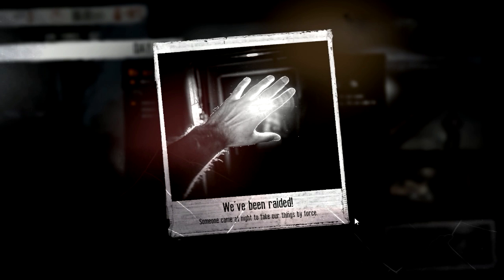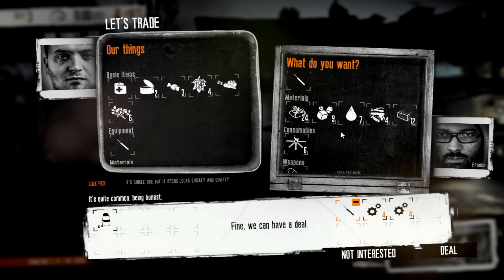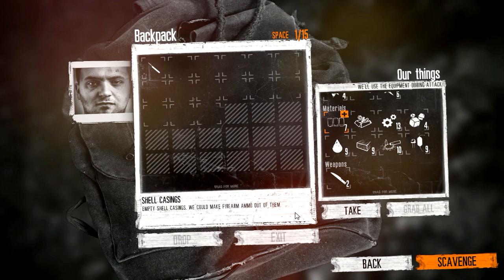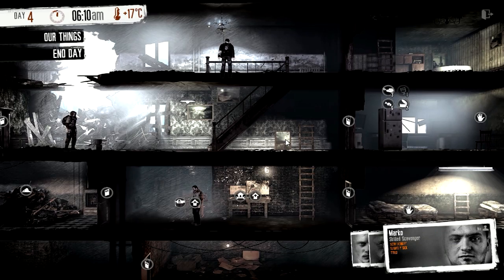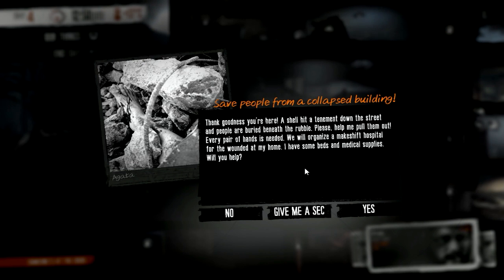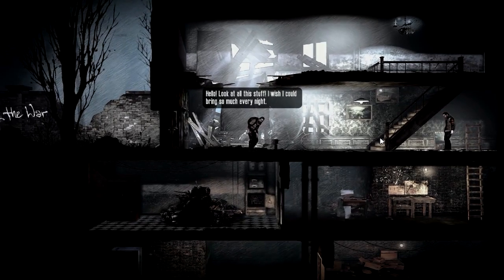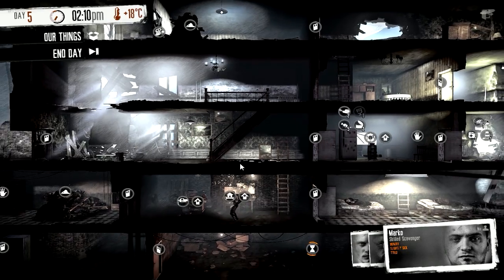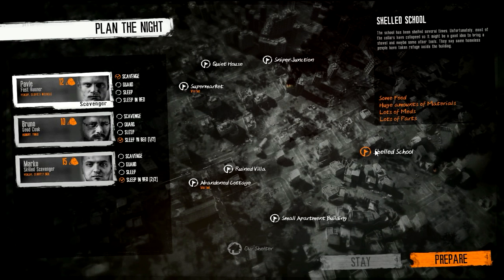Let's Play THIS WAR OF MINE | Episode 2 Gameplay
Let's Play This War of Mine gameplay let's us play a war from the perspective of civilians caught in the middle. Let's Play This War of Mine gameplay will last as long as the in-game war lasts. When will it end, no one really knows. We'll just have to plan and prepare for the worst.

I plan on playing this as well as other survival pc games as they become available.